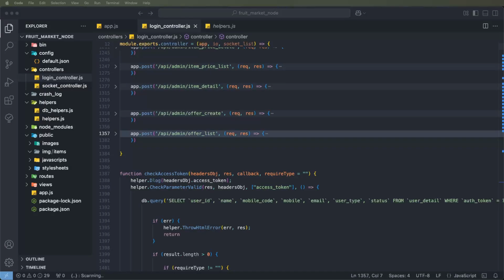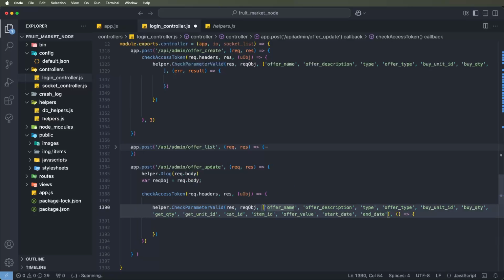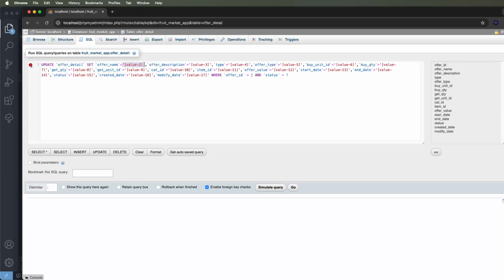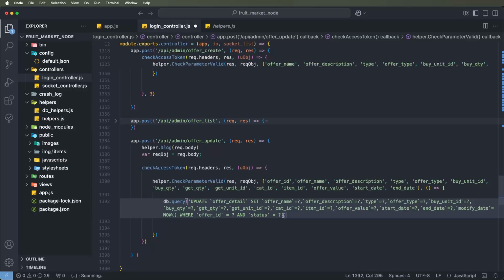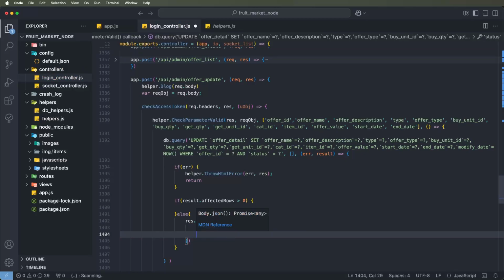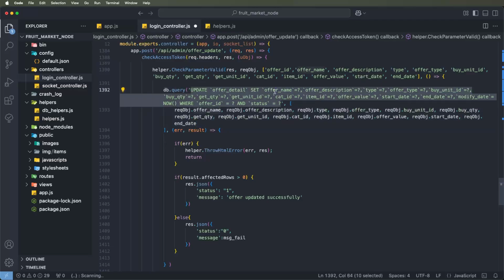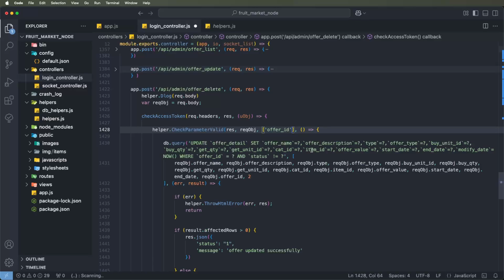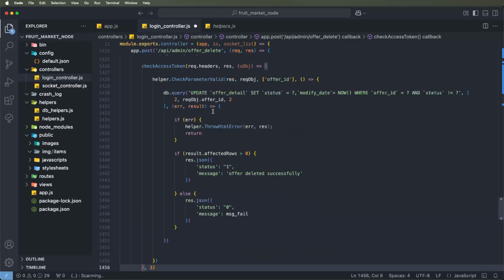Fruit Market App Backend API: Update & Delete Fruit Offer API with Node.js, Express.js & MySQL #15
In this tutorial, we will develop the Fruit Offer Update & Delete API for the Fruit Market Online Delivery App using Node.js, Express.js, Socket.io, and MySQL Database. This API allows shop owners to update existing fruit offers or remove them when they expire or are no longer available.

✅ Topics Covered:
 • Implementing update offer API
 • Creating delete offer API
 • Database operations using MySQL
 • Handling API requests in Node.js & Express.js
 • Real-time updates using Socket.io
 • Best practices for RESTful API development

Perfect for developers building fruit delivery apps, grocery store apps, or eCommerce backends. 🚀